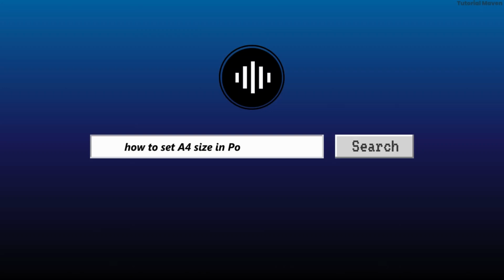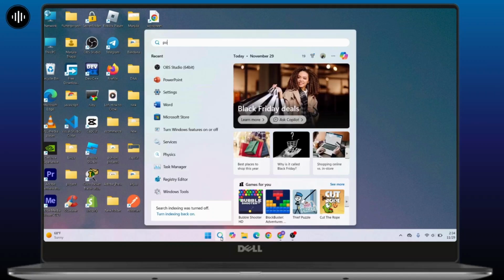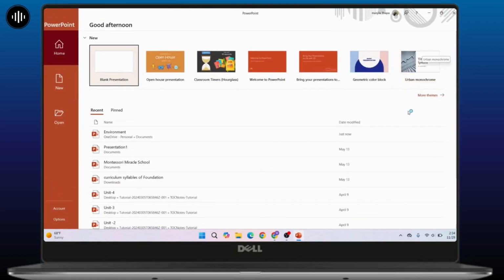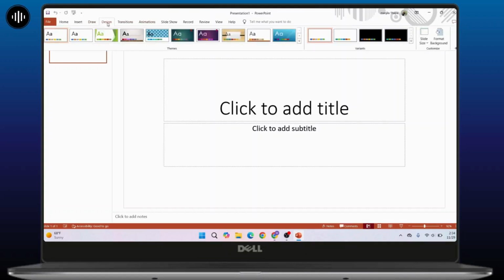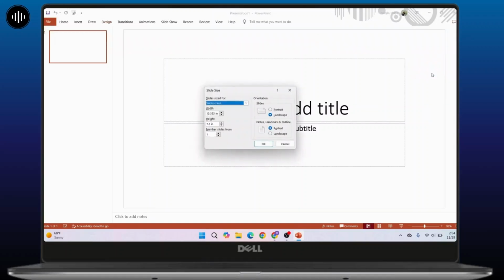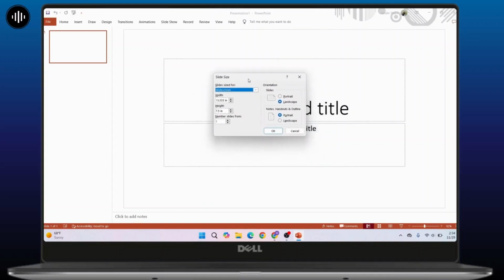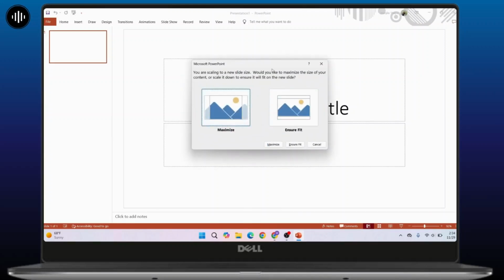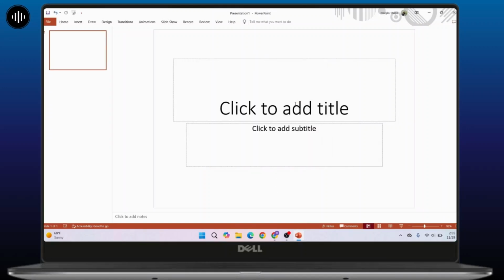How to Set A4 Size in Power Point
How to Set A4 Size in PowerPoint! Need to create slides in A4 size for printing or specific projects? This video will guide you through the simple steps to set A4 size in PowerPoint quickly and easily. Whether you're wondering, "How do I change my slide size to A4?" or need help with custom dimensions, this tutorial has you covered. Learn how to adjust slide settings and format your PowerPoint presentation to A4 size perfectly. Watch now to master setting A4 size in PowerPoint today!

Timestamps:
00:00 How to Set A4 Size in PowerPoint
00:10 Change Slide Size to A4 in PowerPoint